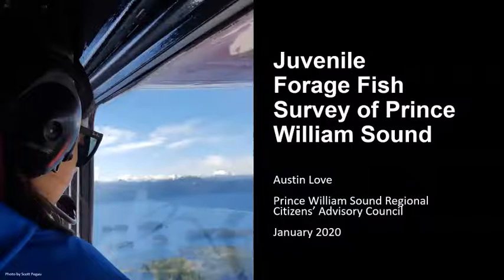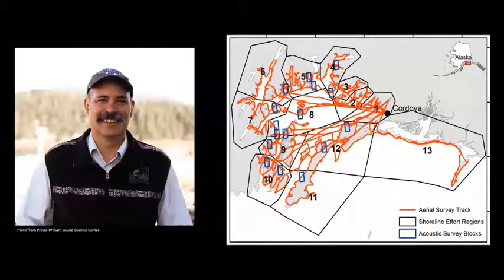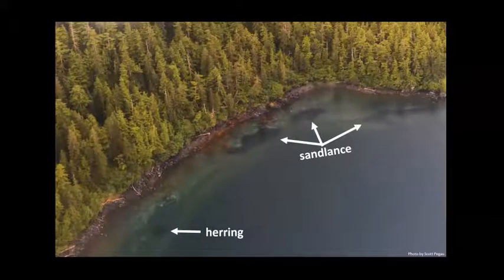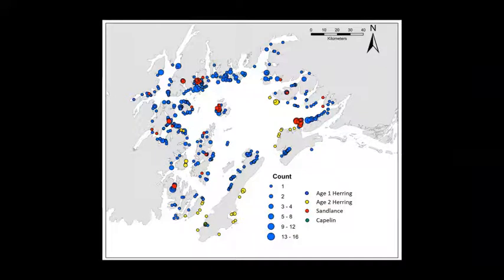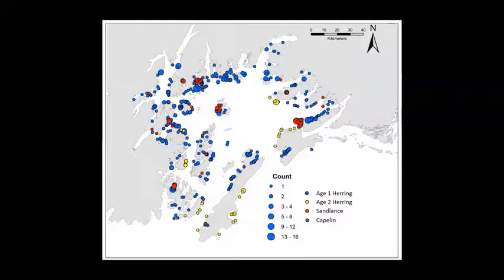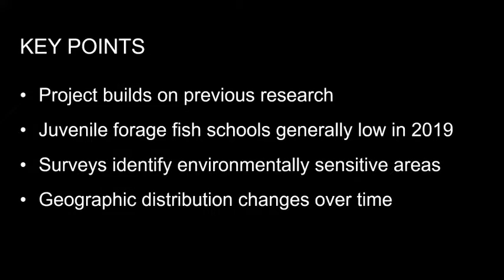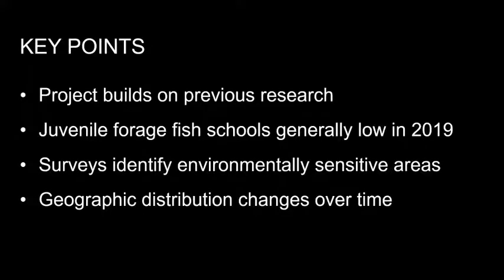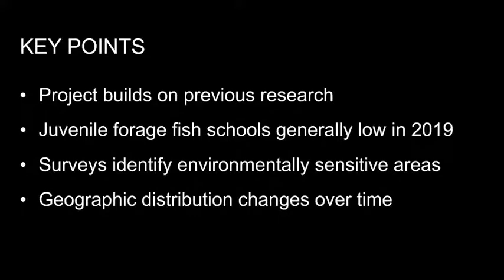2019 Prince William Sound Forage Fish Observations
This project provided funding for aerial surveys of juvenile forage fish in Prince William Sound (PWS) in June. “Forage fish” are species that are preyed on by larger predators, and include Pacific herring, Pacific sand lance, capelin, and candlefish.  The surveys identified areas where these species congregate. Surveying from the air allows for identifying areas in water too shallow for a vessel. The project builds upon previous surveys conducted in PWS and is planned to continue until 2022. This data will encourage protection of these areas during a spill response.